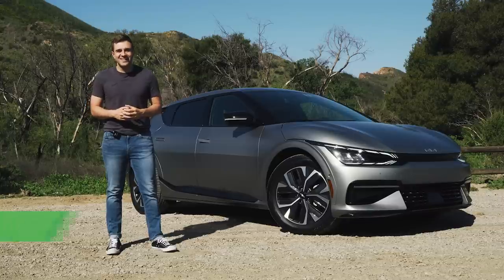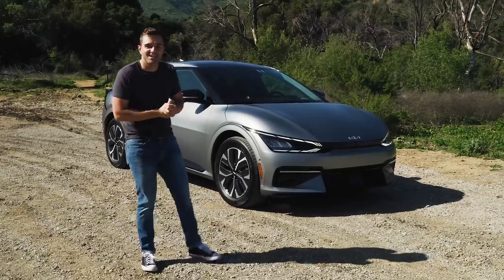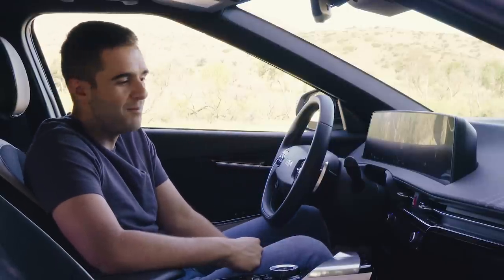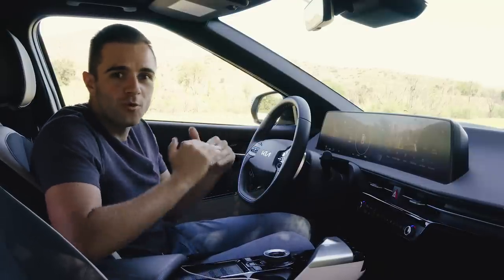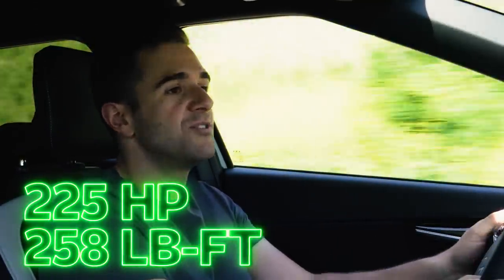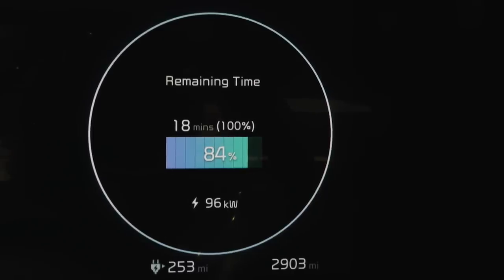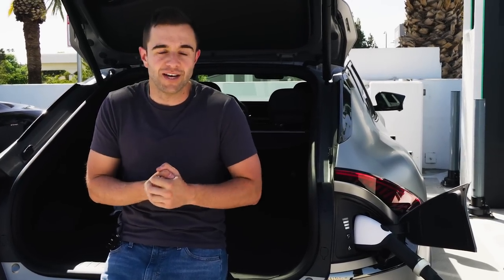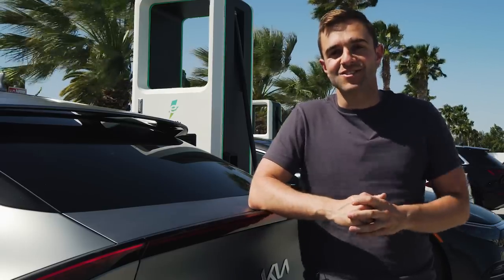2022 Kia EV6: InsideEVs In-Depth Review (Range, Charging, Specs)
As the EV market continues its rapid expansion, manufacturers are hustling to get in early and get a piece of the action. Kia is among them, entering the market with its first mass-market electric car in the U.S., the EV6.

Like its platform-sharing cousin, the Hyundai Ioniq 5, the EV6 is available in single or dual-motor configurations with two battery sizes: 58.0 and 77.4 kilowatts. In this InsideEVs In-Depth review, we explore the EV6 GT-line, equipped with rear-wheel drive and the larger battery pack to determine if this is the spec to get. While it does require a sacrifice in outright performance, the claimed 310 miles of range will be a worthy trade-off for most.

00:00 Introduction
00:56 Exterior Design
03:02 Interior
04:02 Technology
06:00 Driving Impressions
08:31 Charging
10:19 Conclusion